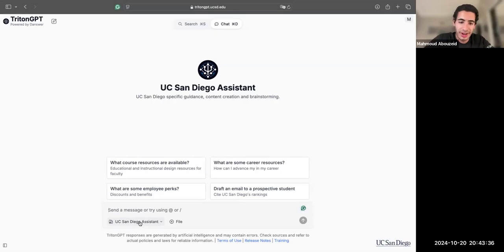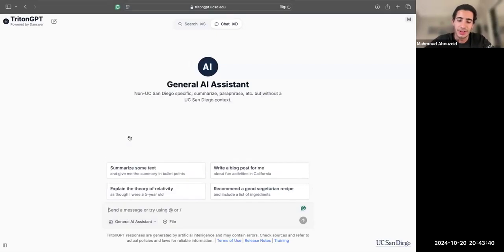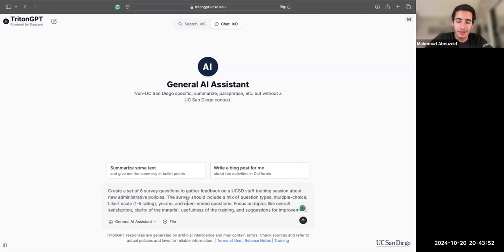Everyday I AI - 28 - Creating a Survey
In this episode of Everyday I AI, Mahmoud Abouzeid from UCSD's Operational Strategic Initiatives demonstrates how to use AI to quickly draft a consumer survey.